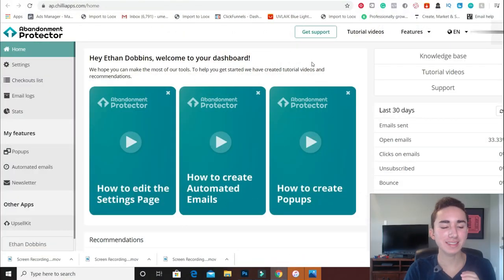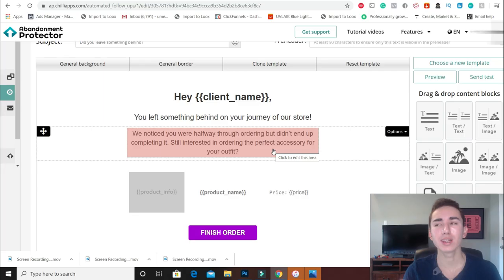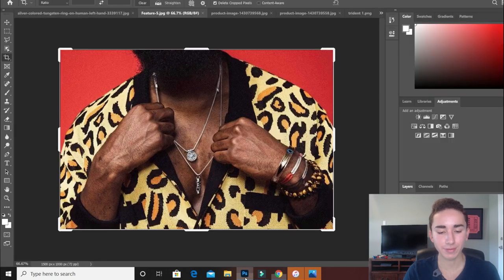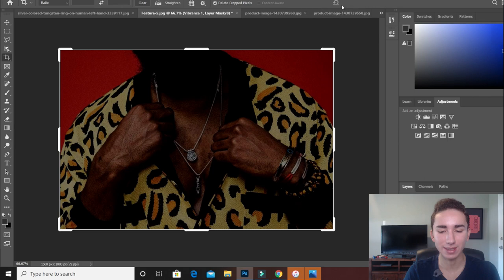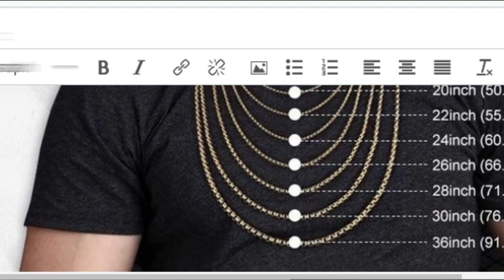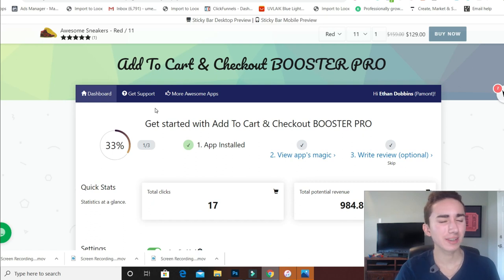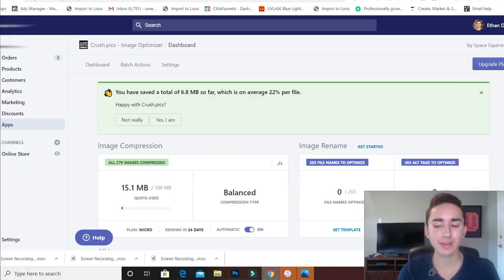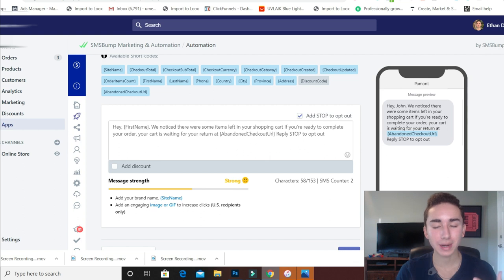5 MUST HAVE SHOPIFY APPS 2020 | Best Shopify Apps To Increase Sales